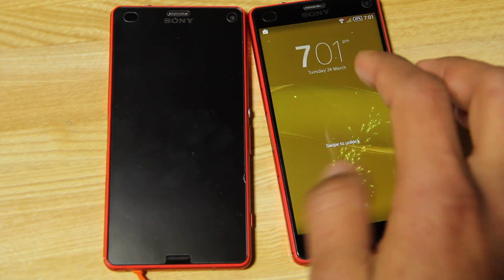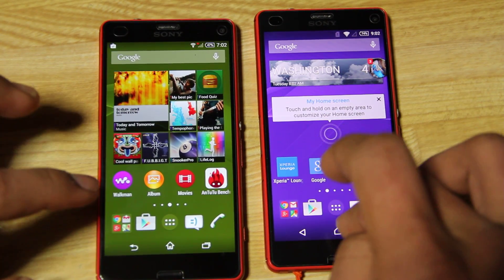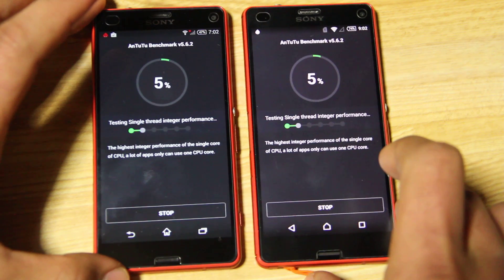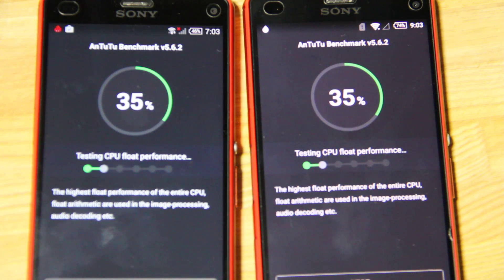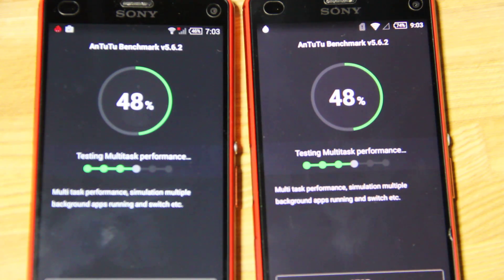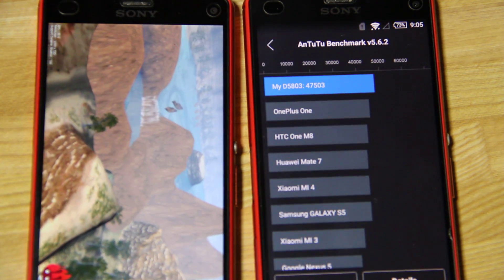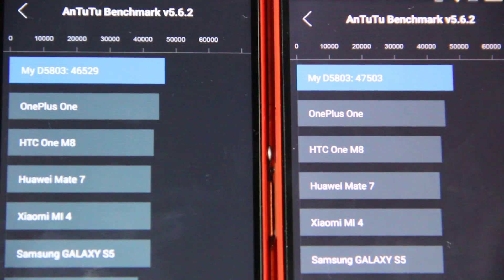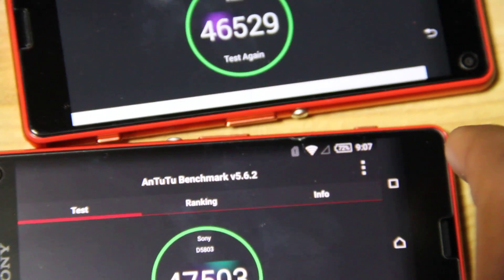Xperia Z3 Compact Lollipop vs Kitkat Antutu Benchmark Test Coparison